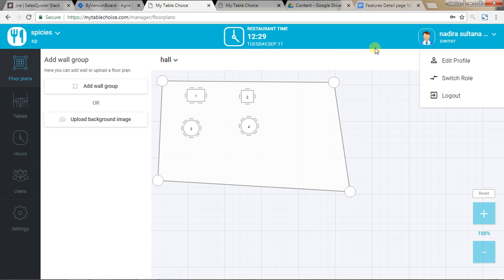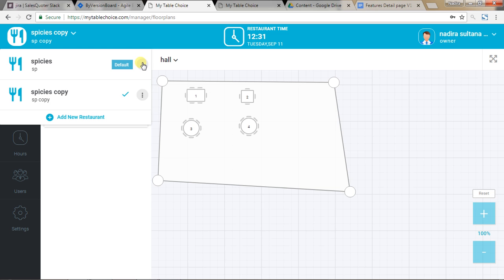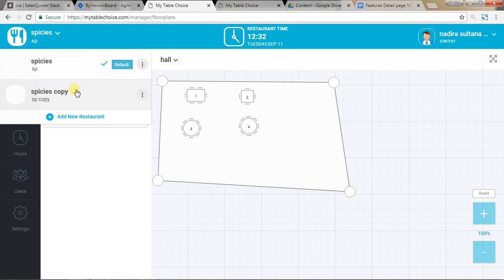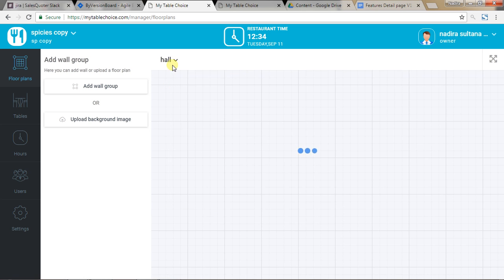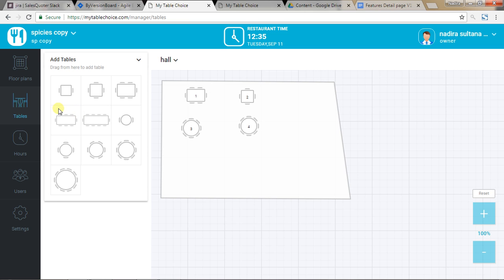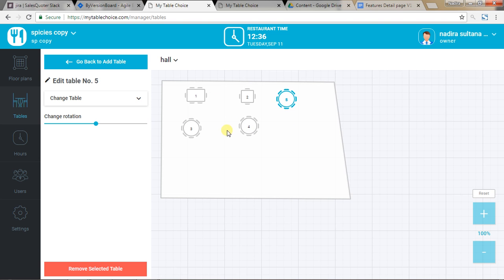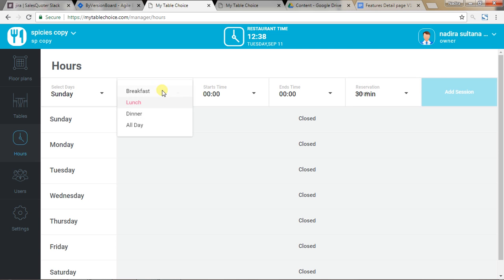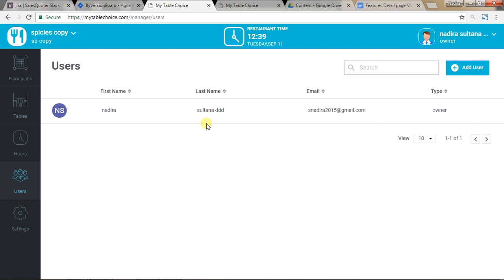MTC features part 1